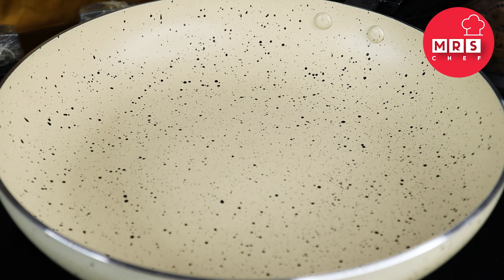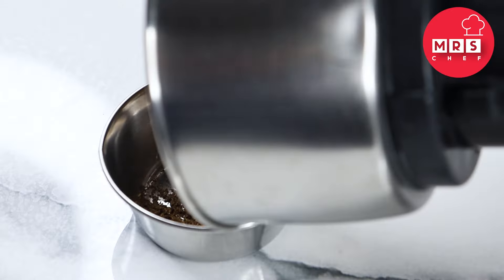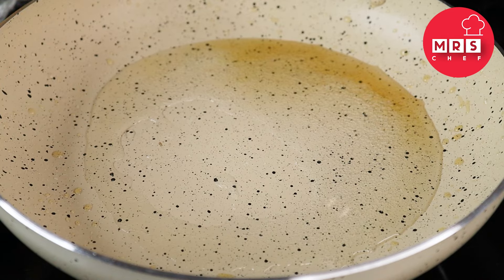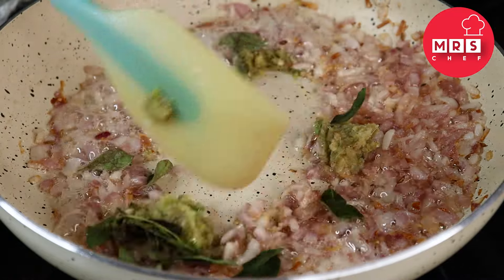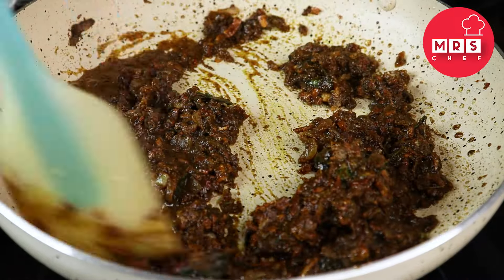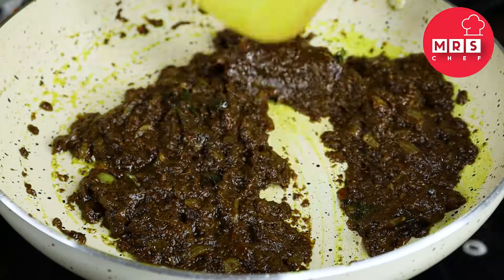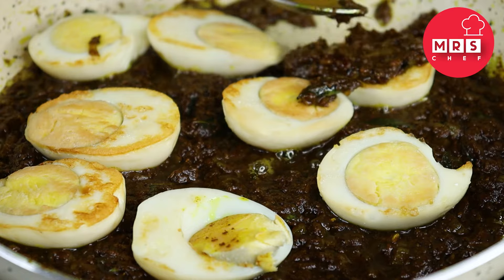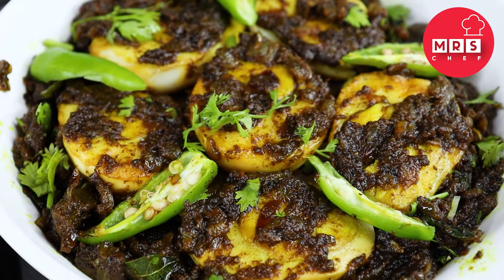Restaurant Style egg roast | Egg pepper roast Malayalam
How to make a restaurant-style egg roast recipe in Malayalam?

this video is about making a restaurant-style egg pepper roast recipe in Malayalam

egg roast
egg roast recipe
egg roast  recipe in Malayalam
Restaurant-style egg roast recipe in Malayalam
egg pepper roast
egg pepper roast recipe in Malayalam
easy egg roast recipe
muttacurry
muttaroast